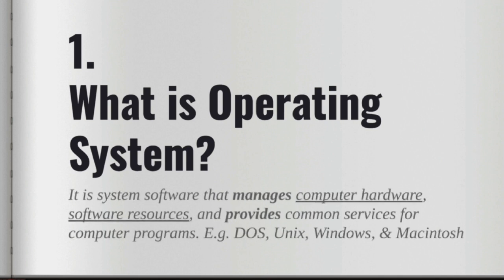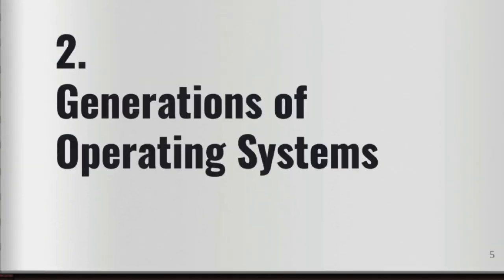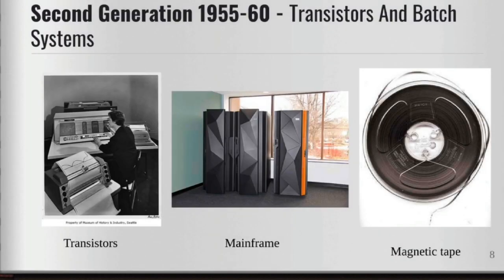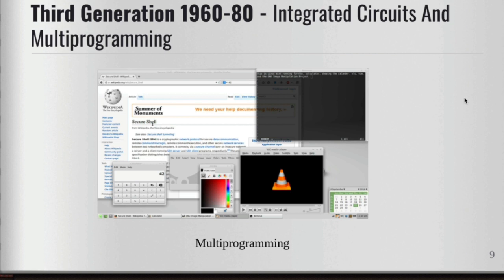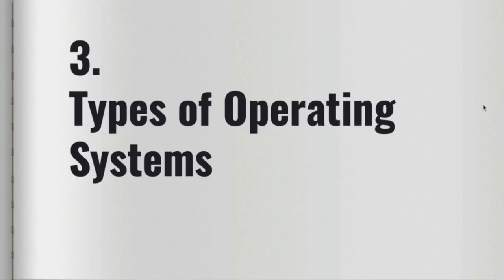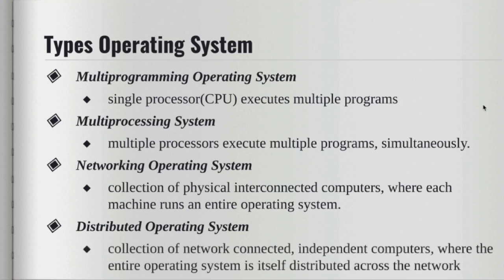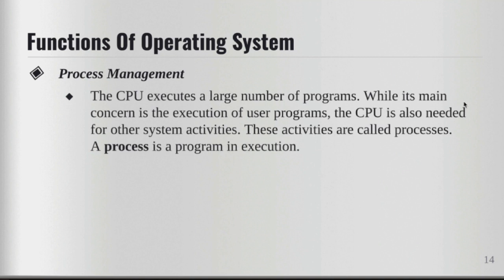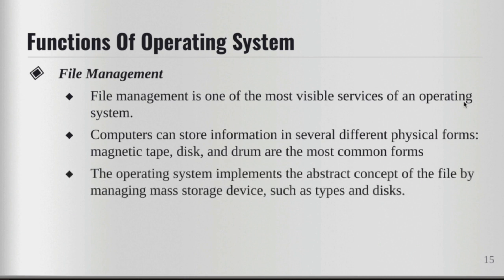Operating System (OS) Course introduction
Introduction of Operating system Course:  zero to hero

In this we gonna find :

00:00  Introduction of os
01:05  Generations of os
04:07  Types of os
05:29  Functions of os